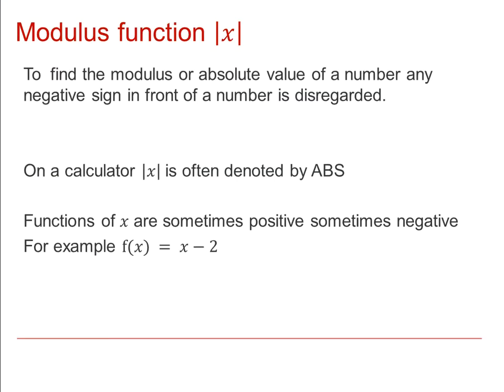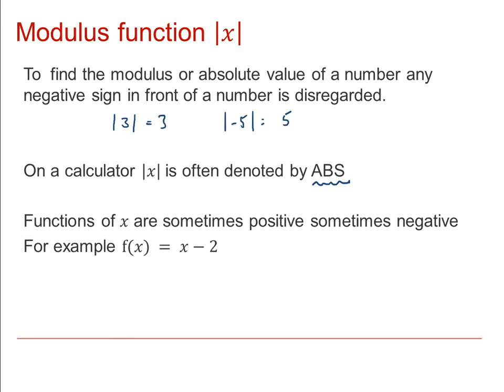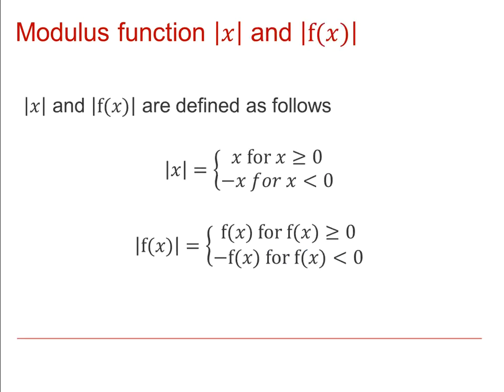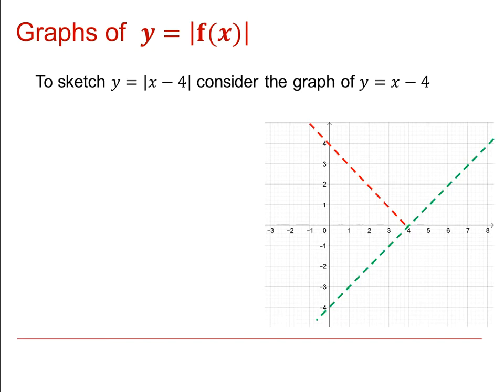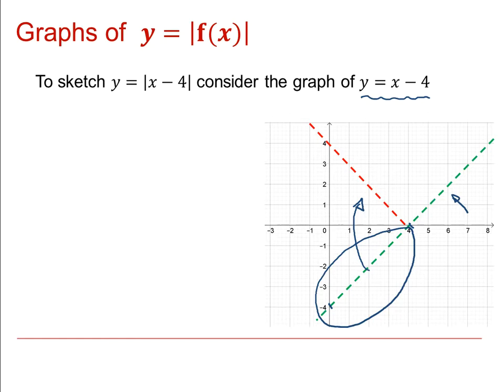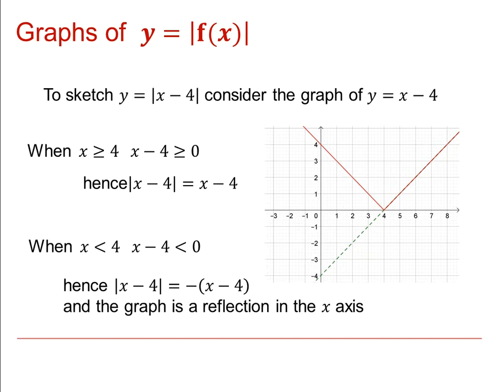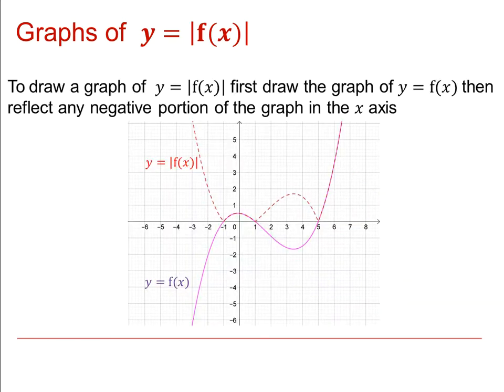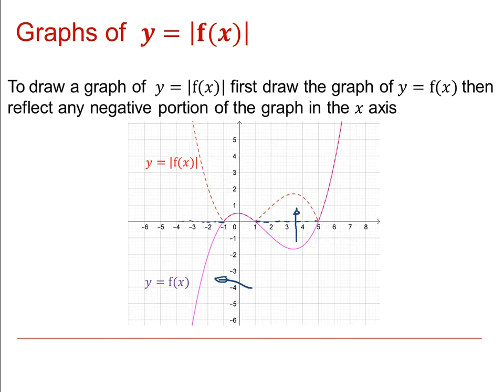AQA Core Pure Algebra & graphs 4-1